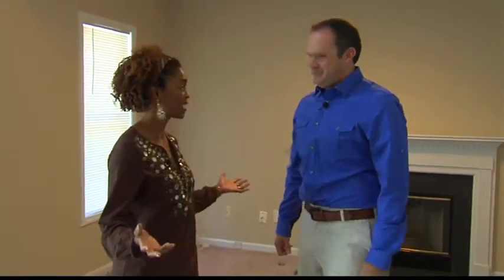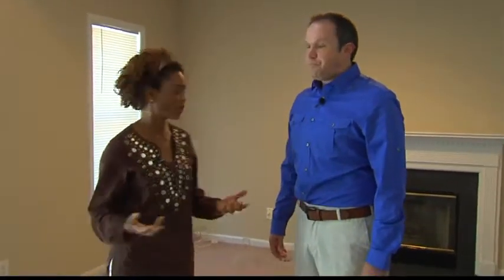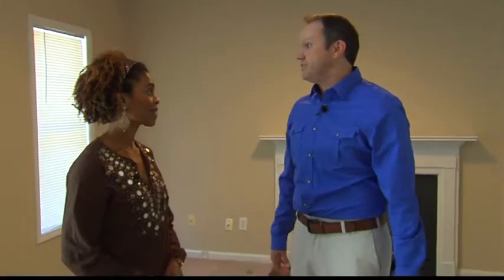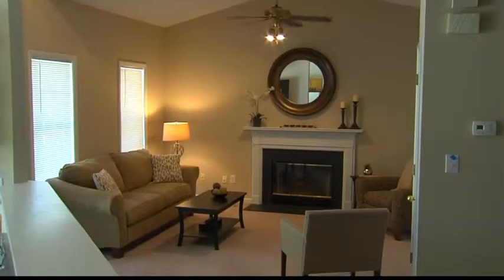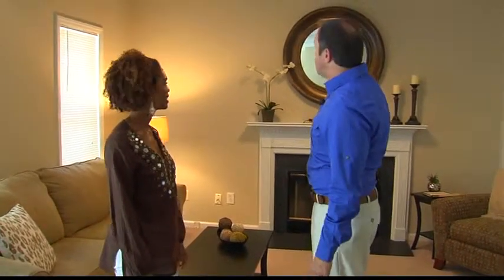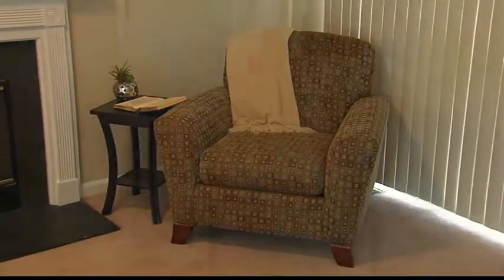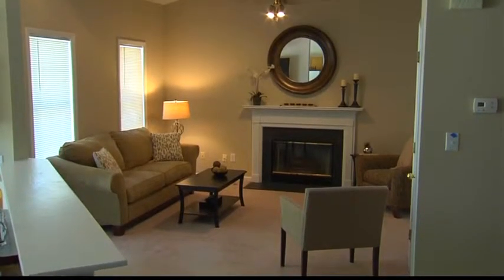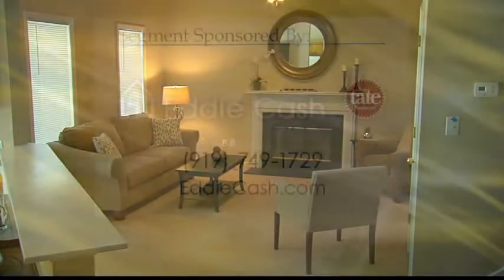My Carolina Today - Raleigh Real Estate - Staging your Home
Eddie Cash live on NBC Raleigh